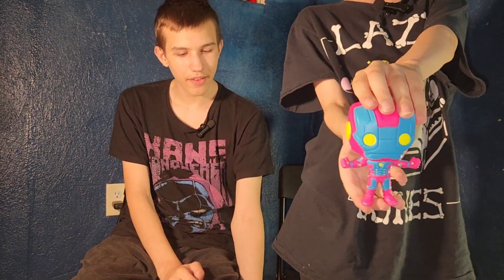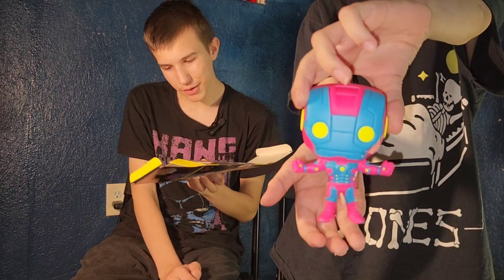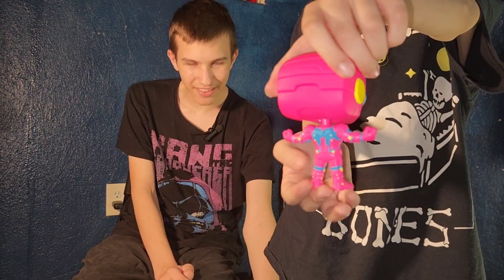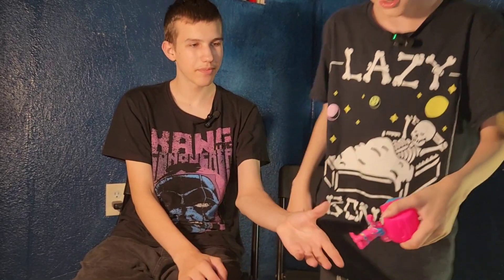Target exclusive infinity saga iron man mark v funko pop black light figure unboxing x review